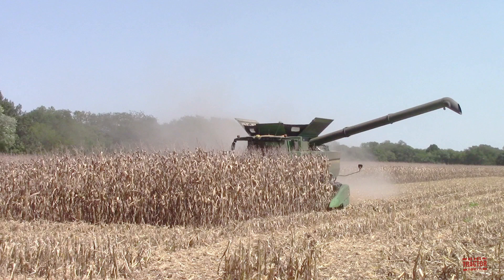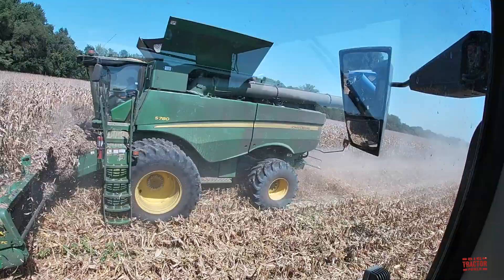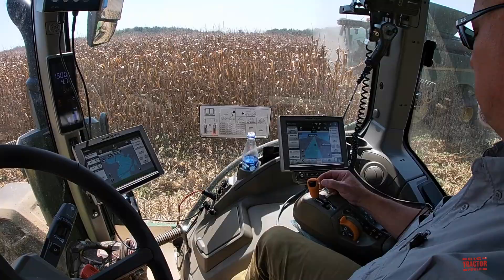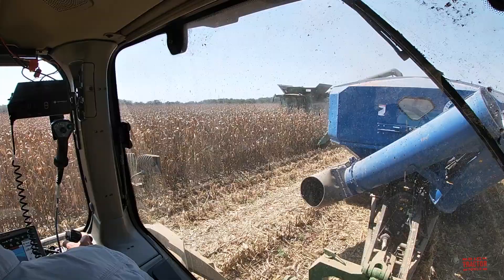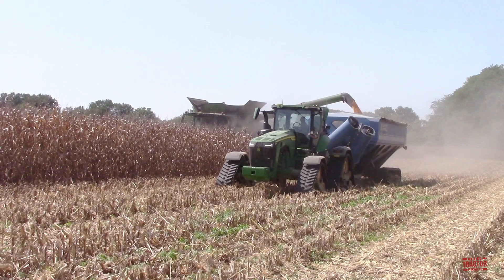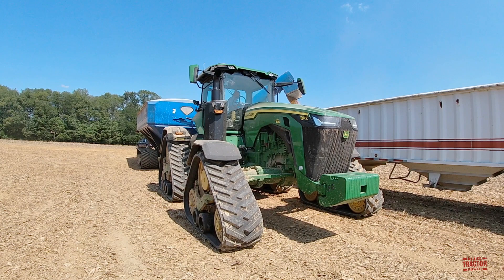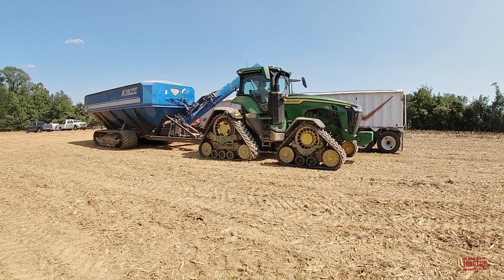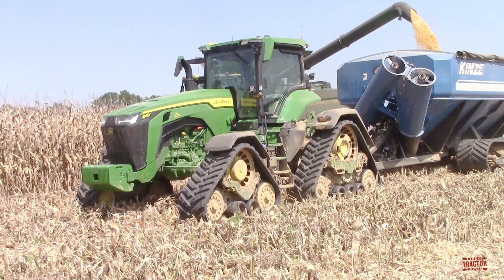JOHN DEERE 8RX 370 Tractor Moving The Corn Harvest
In this video Big Tractor Power spends time out in the field with a 370 hp JOHN DEERE 8RX 370 Tractor on grain cart duty during the corn harvest.  This tracked tractor is keeping up with  two  JOHN DEERE S780 Combines equipped with 12 row corn heads.  In order to keep the combines rolling non stop through the corn harvest the JOHN DEERE 8RX 370 Tractorr is operating an 1,300 bu. KINZE 1300 grain cart to move the corn away from the combines and to waiting semi trucks.